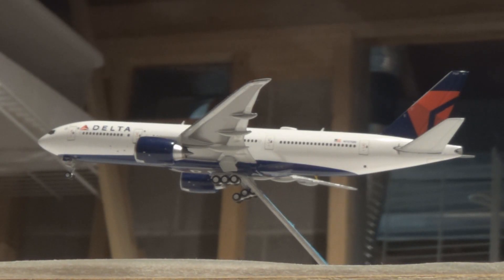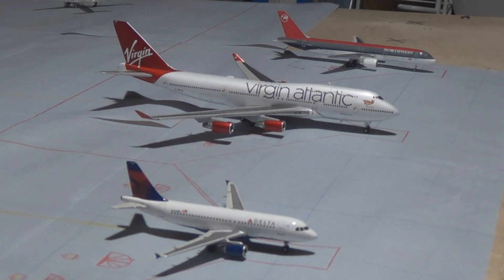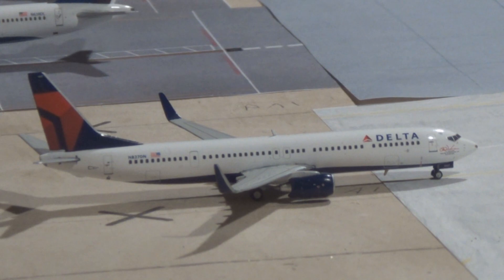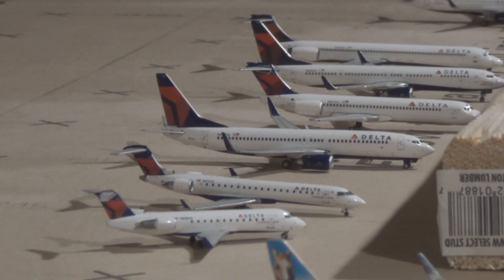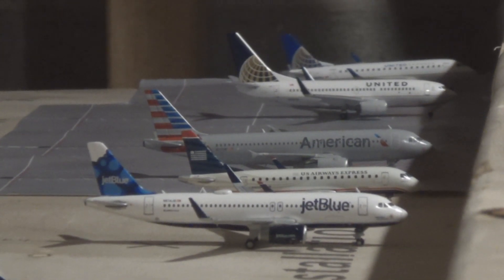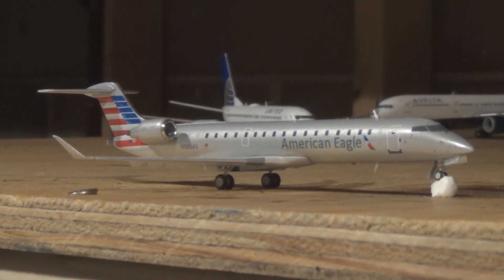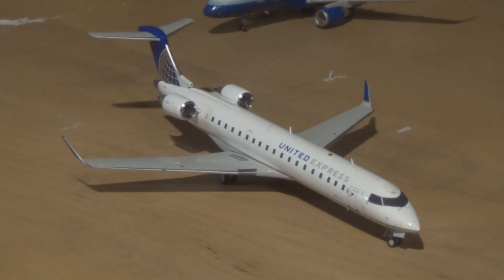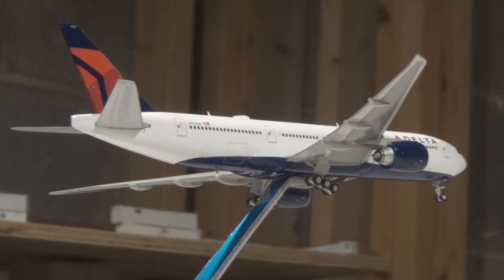Atlanta Hartsfield-Jackson ATL Update 1 May 2019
Welcome to the very first Atlanta Heartsfield-Jackson International (KATL) Airport Update!   The board models terminal C/E area with Runways 26L, 26R, 27C, and 27R also being modeled.  May also features some special operations and many flights to smaller airports across America.  If there is a route to a small airport you want to see, comment it below, and I will try to include it in the next update.

For your viewing pleasure, the video can be watched in full 1080p.

Copyright Citrus Aviation